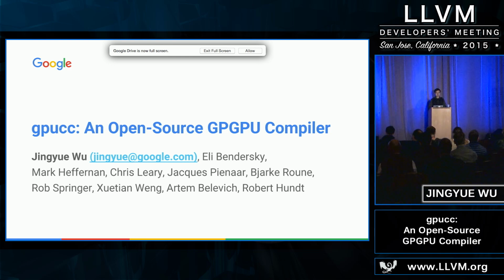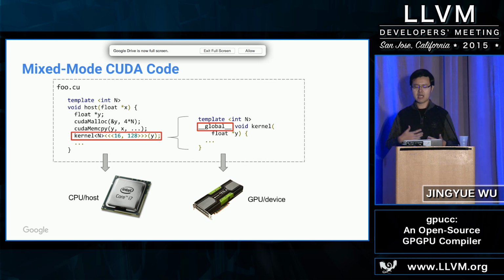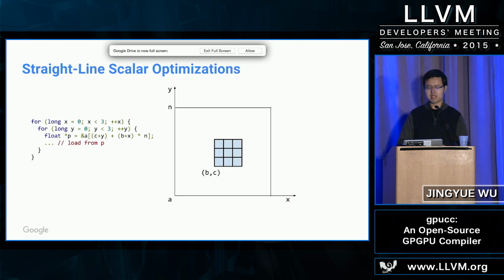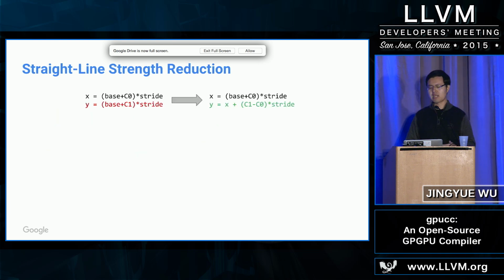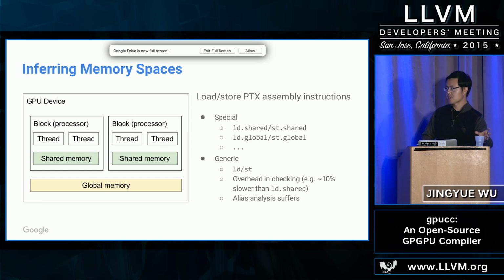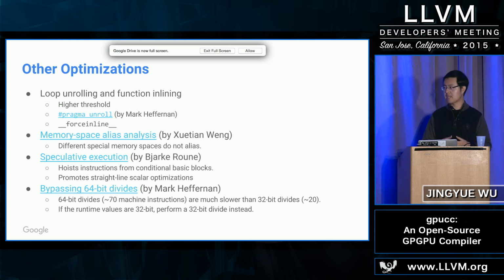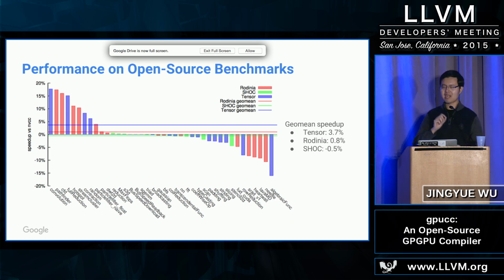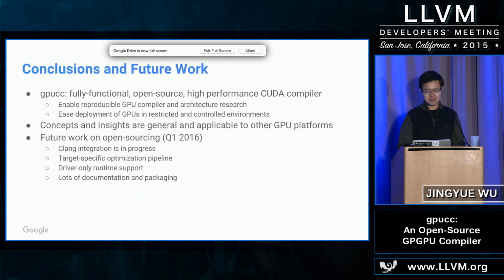2015 LLVM Developers’ Meeting: Jingyue Wu “ Optimizing LLVM for GPGPU"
Optimizing LLVM for GPGPU - Jingyue Wu, Google

This talk presents Google’s effort of optimizing LLVM for CUDA. When we started this effort, LLVM was well-tuned for CPUs but there had been little public work on improving its GPU performance. We developed, tuned, and augmented several general and CUDA-specific optimization passes. As a result, our LLVM-based compiler generates better code than nvcc on key end-to-end internal benchmarks and is on par with nvcc on a variety of open-source benchmarks.